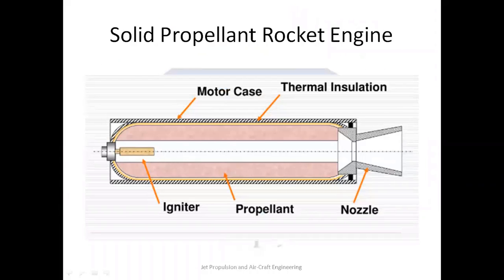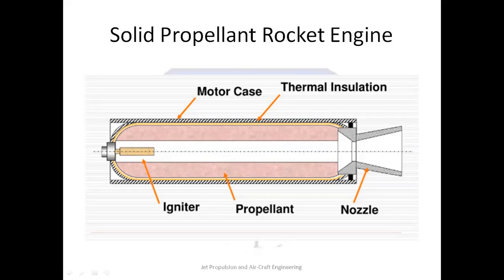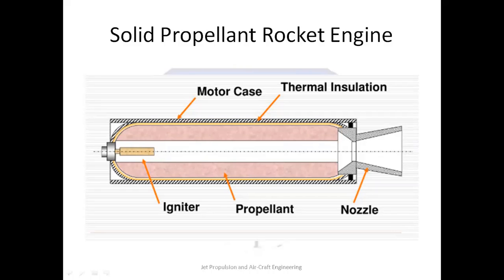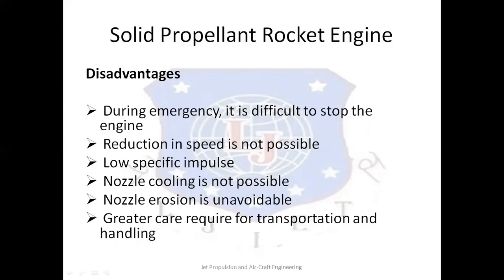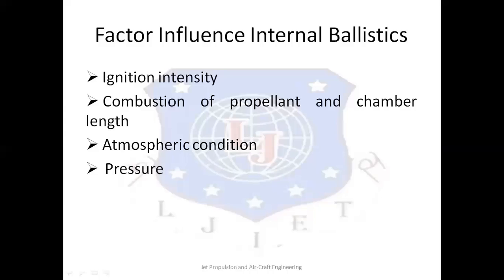Jet Propulsion and Aircraft Engineering_Solid and Liquid Propulsion Engines_Final Lecture 1